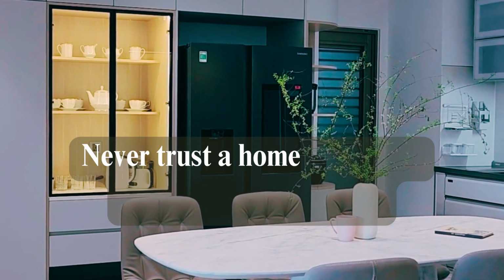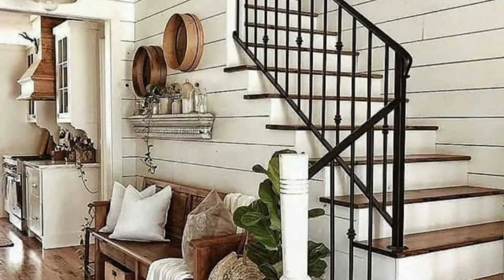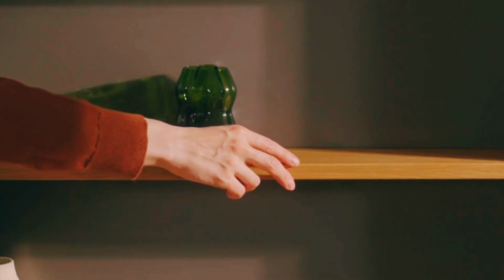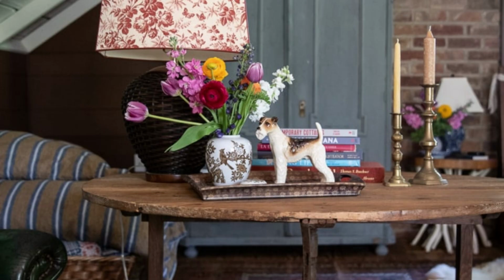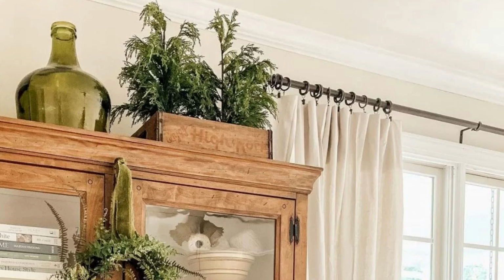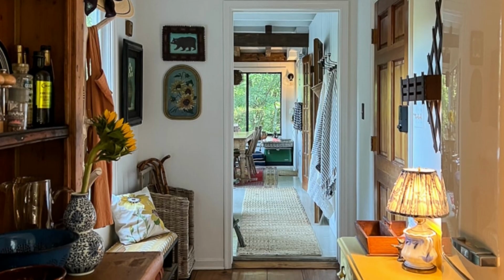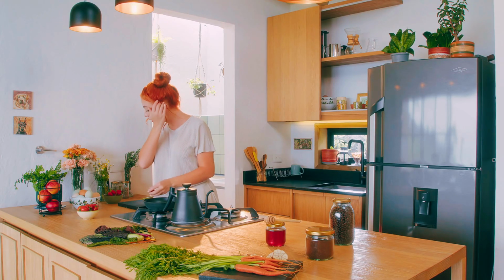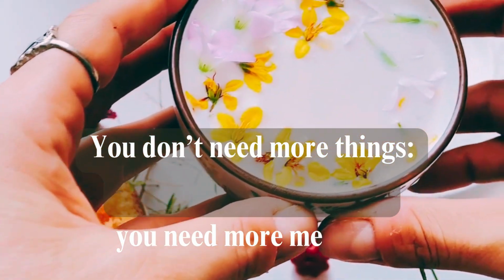how to create a warm, intentional space - farm house decor in 2025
Discover how to bring timeless Southern (farm house) charm into your home — without clutter or overwhelm. In this video, we explore how handcrafted rustic decor can transform your space into a cozy, intentional haven. From styling vignettes with texture and warmth to adding personal touches that tell your story, you’ll learn how to create a home that feels like you.
This isn’t just about decorating. It’s about reconnecting — with your home, your rhythm, and yourself.